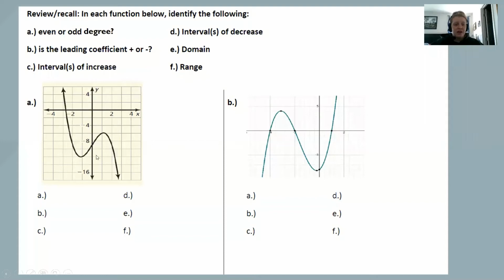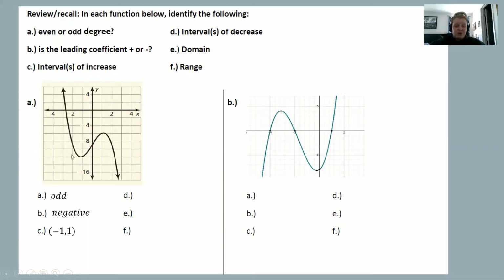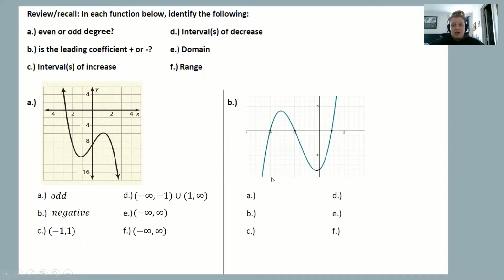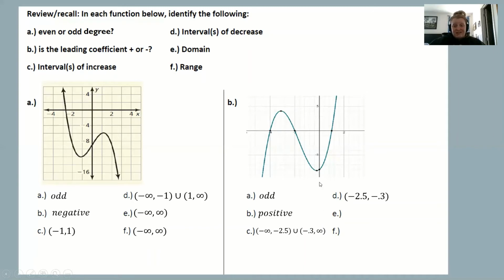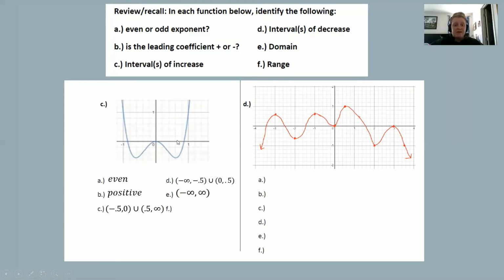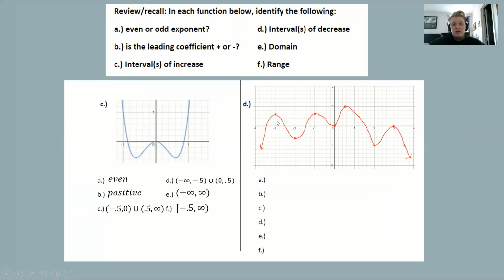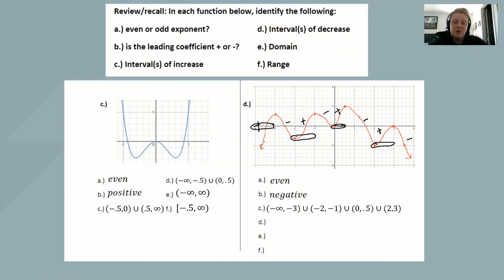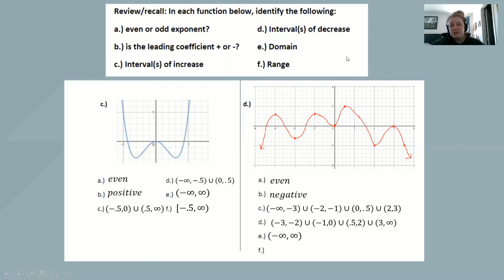4 1 part 3